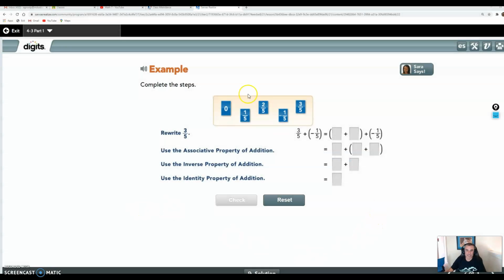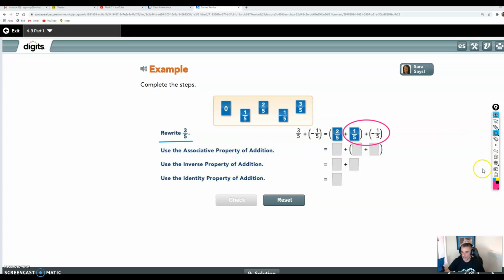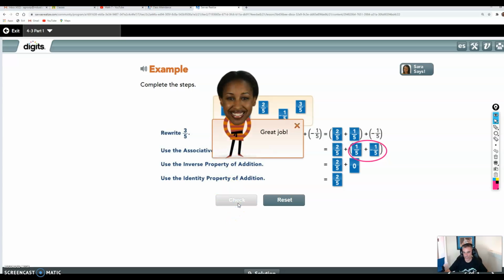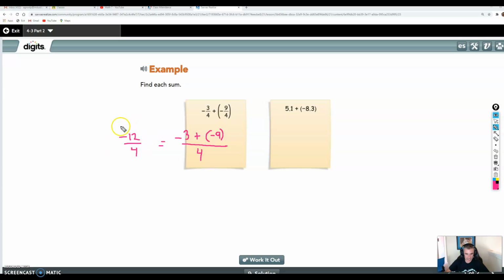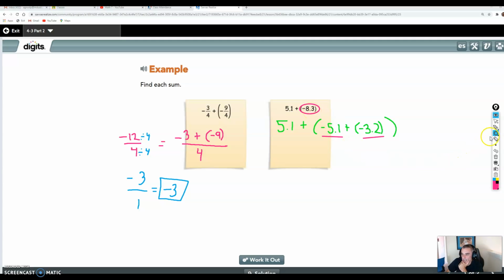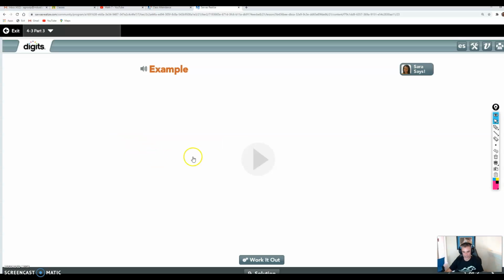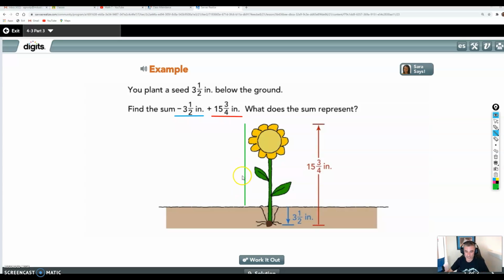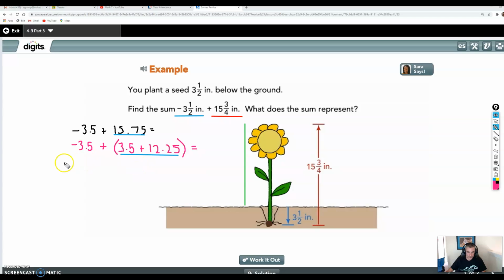7th Grade: HW 4-3 K Adding Rational Numbers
In this video I add positive and negative decimals and fractions